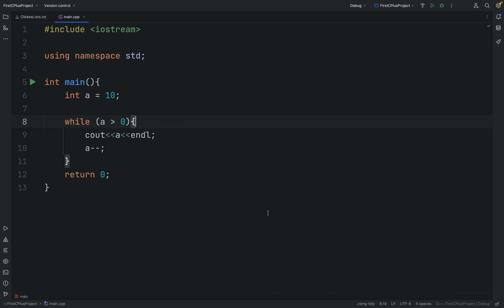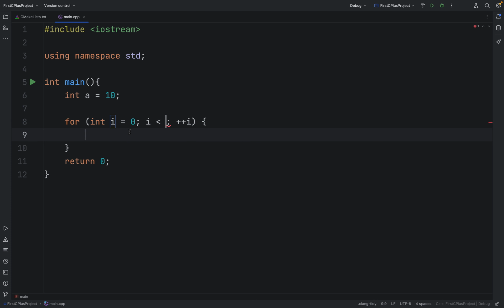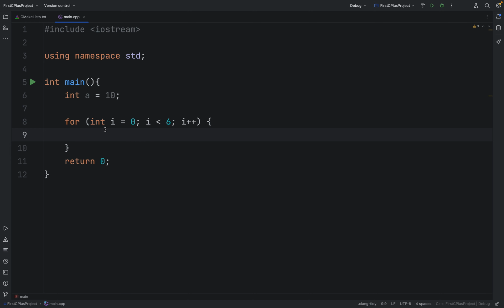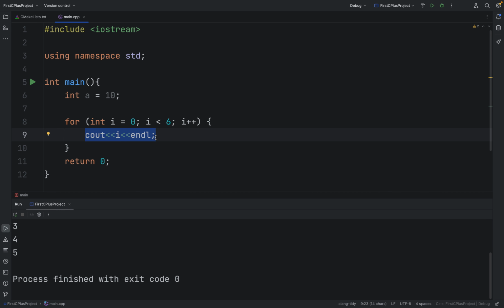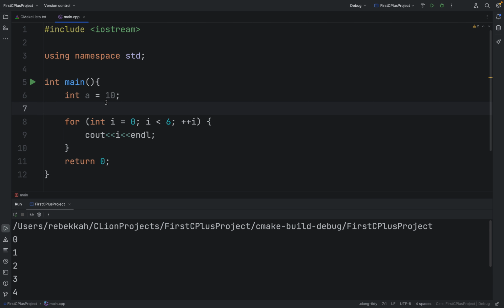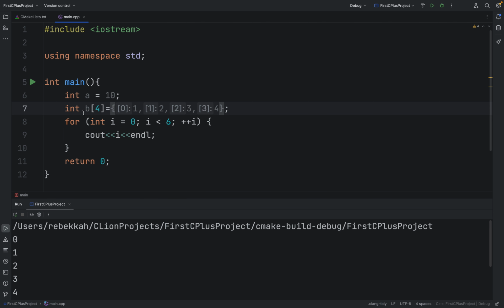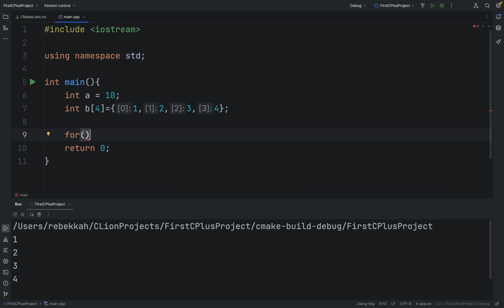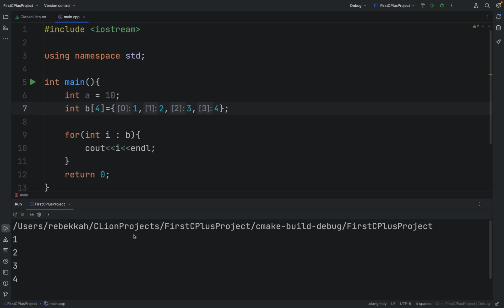C++ For Beginners - Forloop and Foreach in c++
In this video, we will discuss forloop and foreach  in a C++ project.